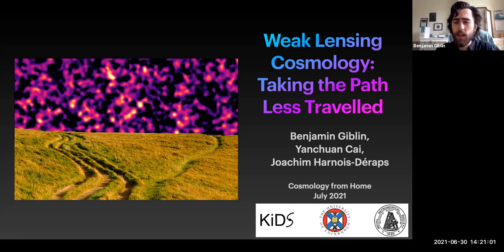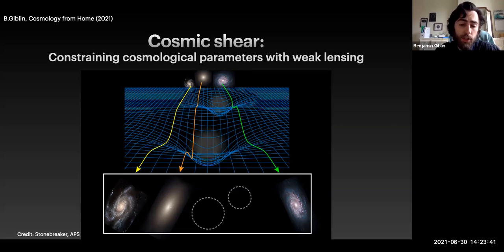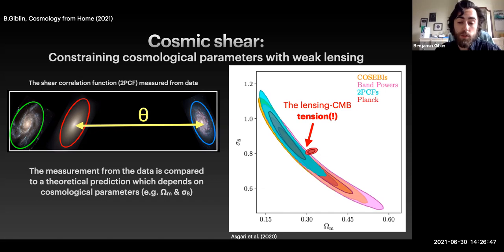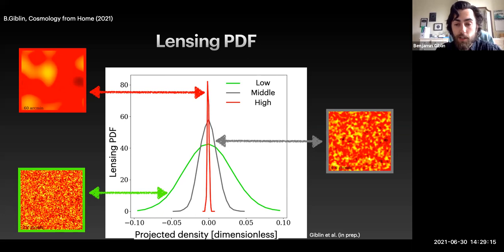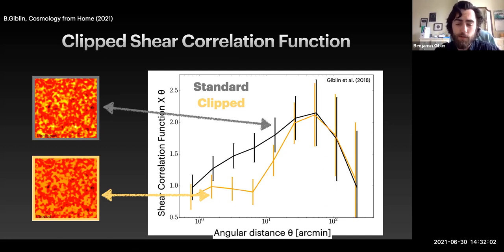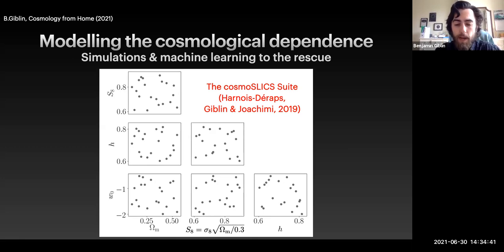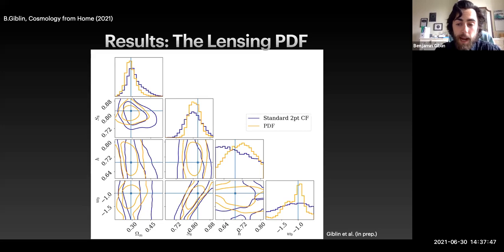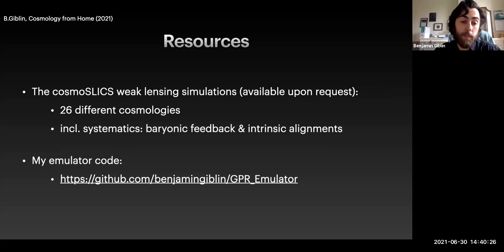B. Giblin | Weak Lensing Cosmology: Taking the Path Less Travelled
Talk title:
Weak Lensing Cosmology: Taking the Path Less Travelled
Speaker:
Benjamin Giblin

Talk abstract:
Cosmological information contained within the non-linear regime of the Universe may prove crucial in elucidating the tension currently observed between weak lensing and CMB probes. However, this information lies beyond the reach of our conventional analyses which use two-point statistics. In this talk, I present improvements in cosmological constraining power offered by alternative weak lensing statistics, including the projected matter density PDF, and “clipped” correlation functions, where the contribution from observed high-density regions is suppressed. Using tailored numerical simulations paired with machine learning, I demonstrate these statistics yield constraints on the mass energy density, Omega_m, the variance of density fluctuations, sigma_8, and the dark energy equation of state parameter, w_0, which are ~30% more precise than the standard two-point shear correlation functions. I hence advocate for these statistics to be used alongside the conventional approach with upcoming weak lensing surveys.